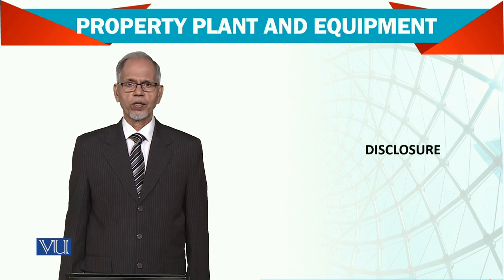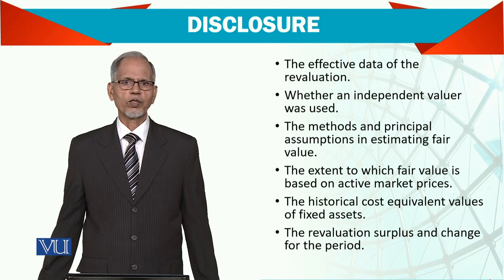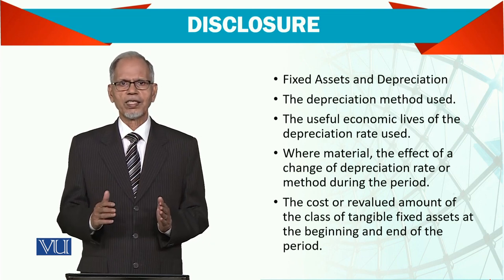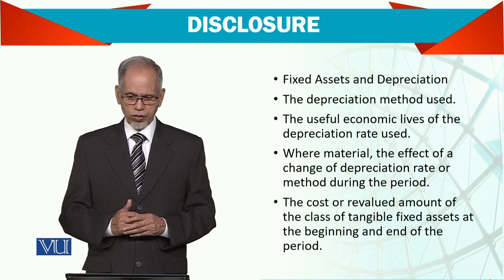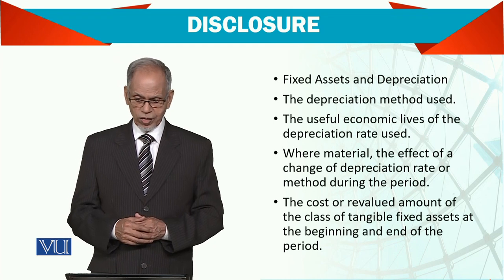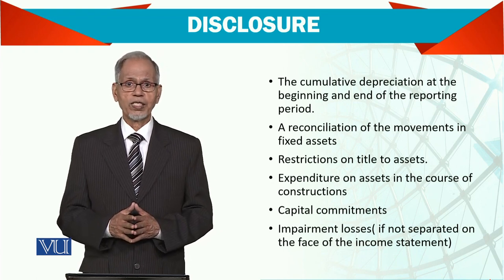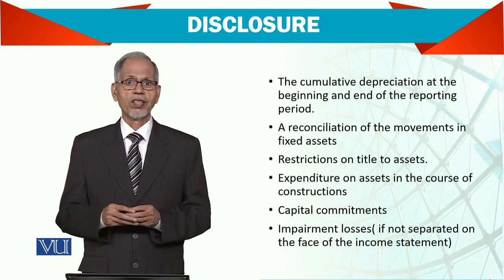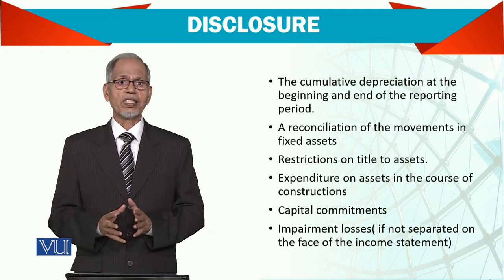Property Plant and Equipment; Disclosure | Advanced Financial Accounting | FIN711_Topic042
Topic042 - Property Plant and Equipment; Disclosure
By Dr. Nizamuddin